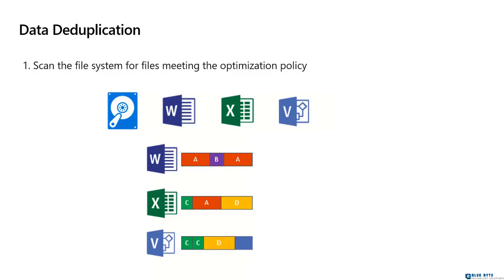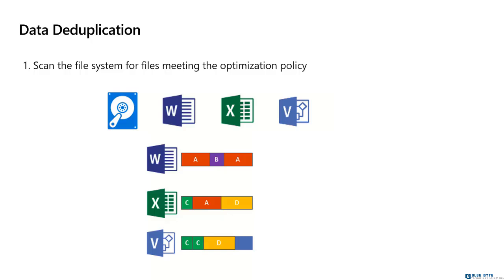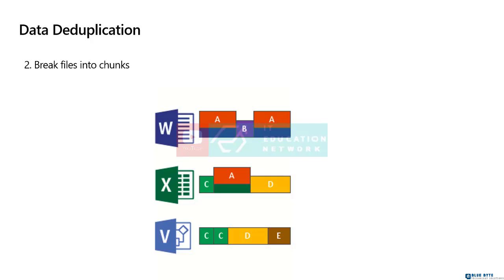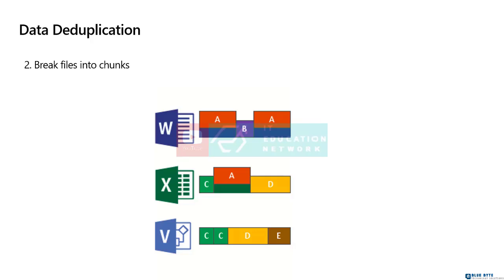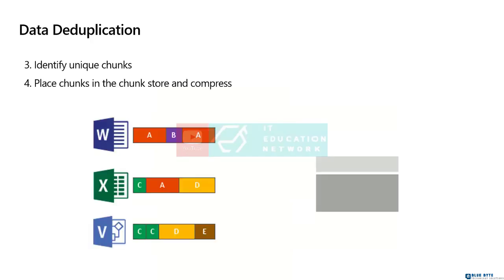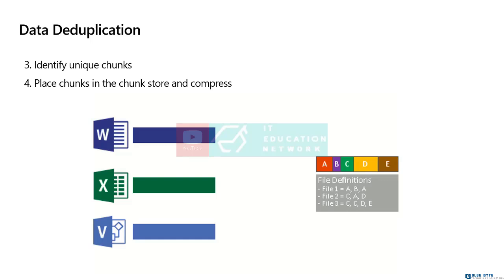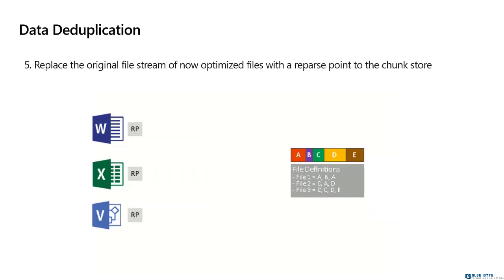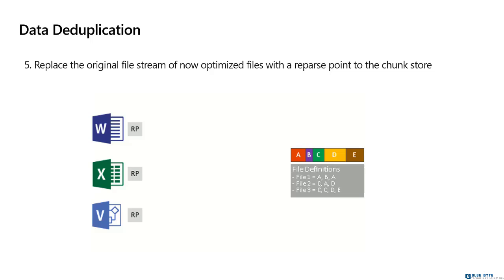Windows Server 2019 Administration - 117 - Data Deduplication Process